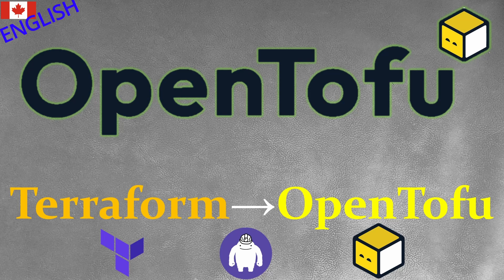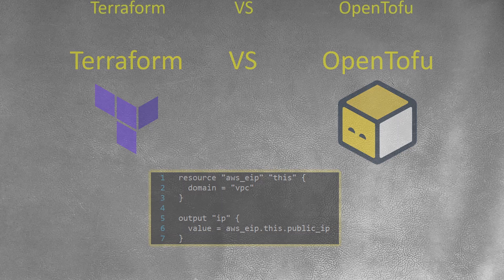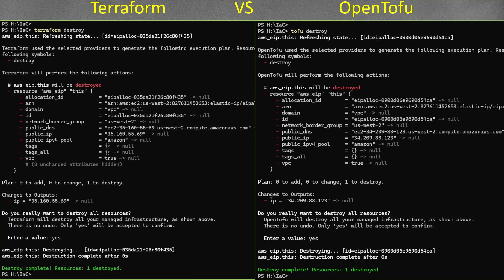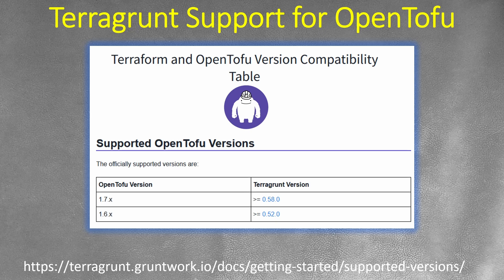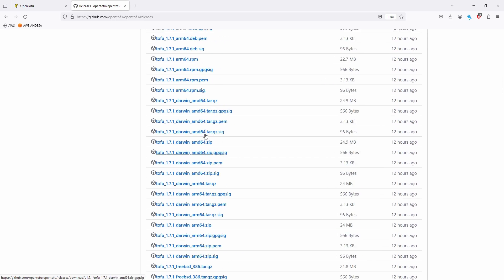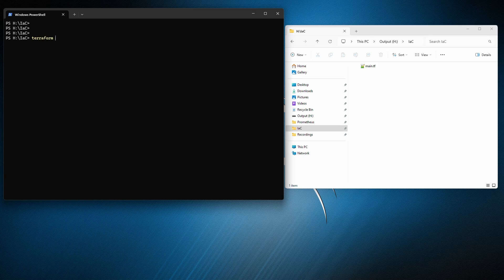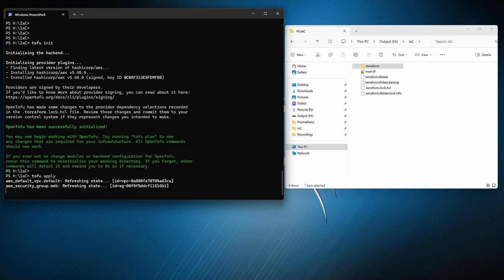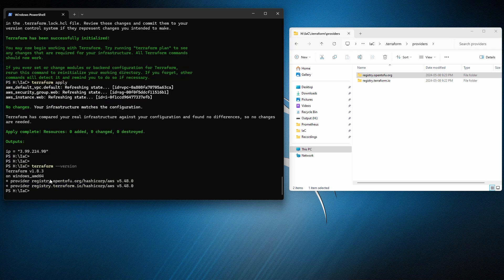OpenTofu - What the difference and How to Migrate From Terraform to OpenTofu